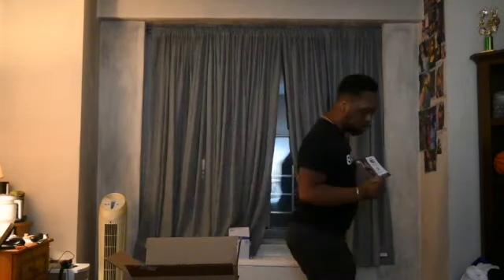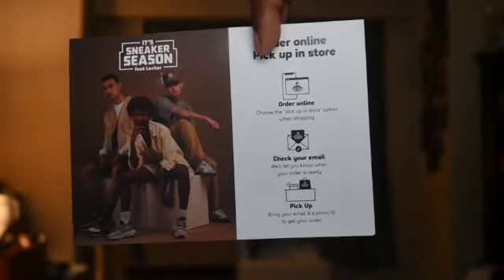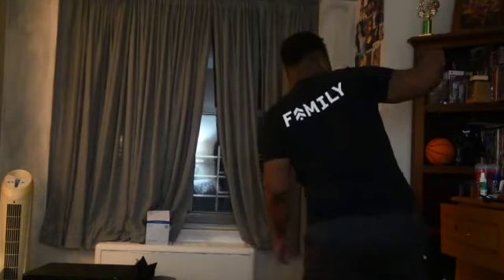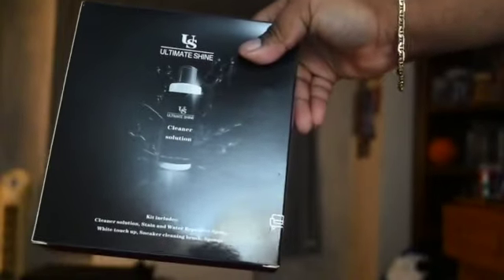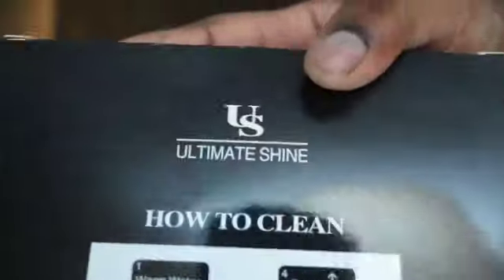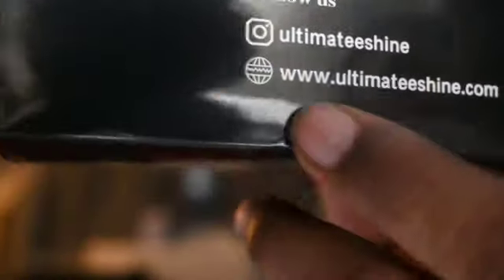Sneaker Collection Part: 5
Kit Includes:  Cleaner solution, Stain & Water Repellent Spray,
White touch up, Sneaker cleaning brush, Sponge